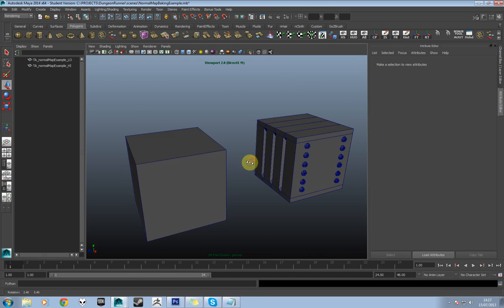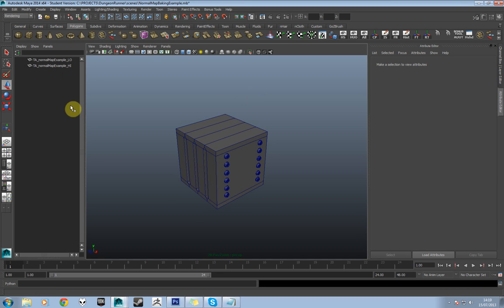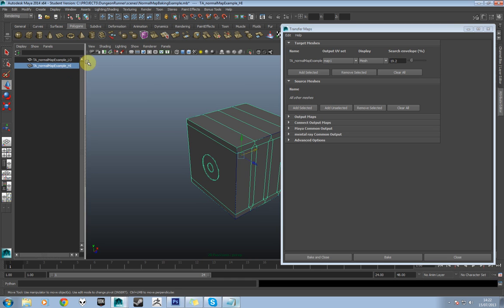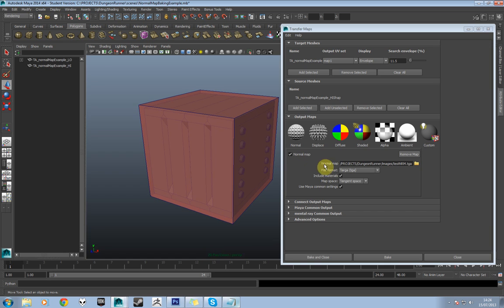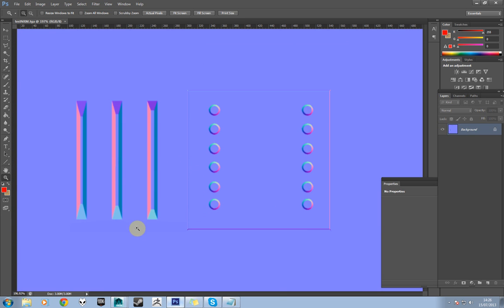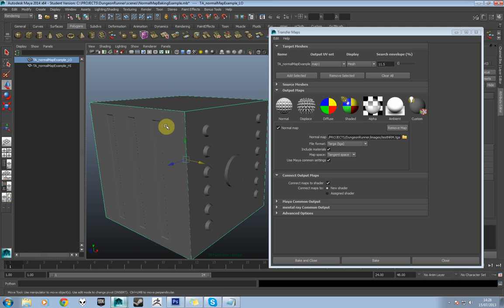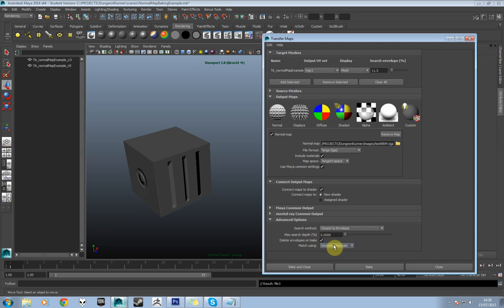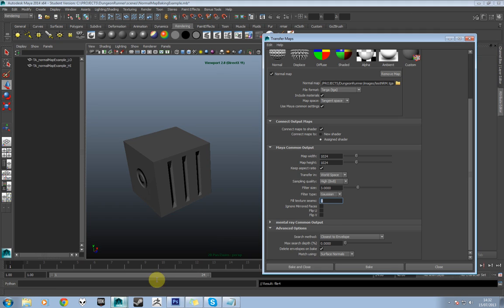How to bake Normal Maps with Maya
this tutorial shows you how to create Normal Maps with Maya - This is only an introduction, please watch the rest of my Normal map series to really understand Normal map baking!
Support my free tutorials, buy my game on Steam